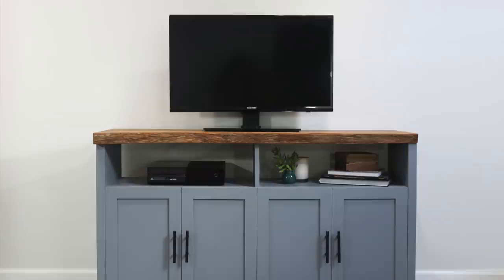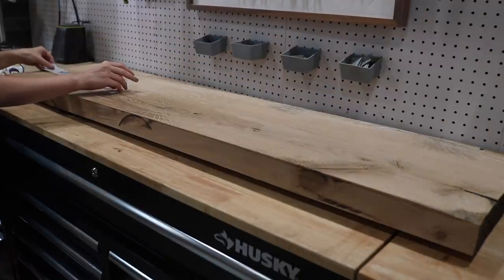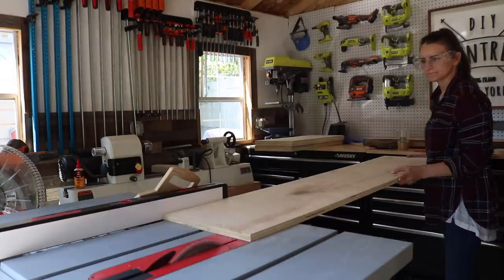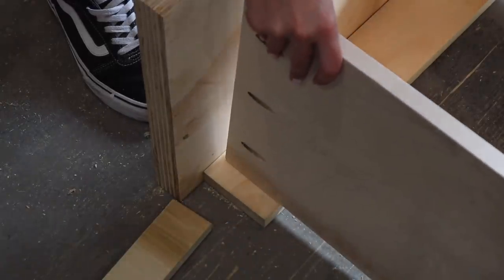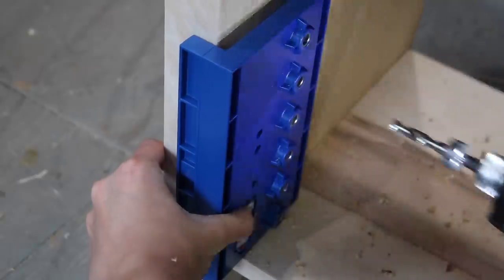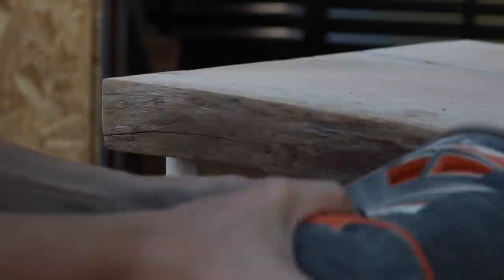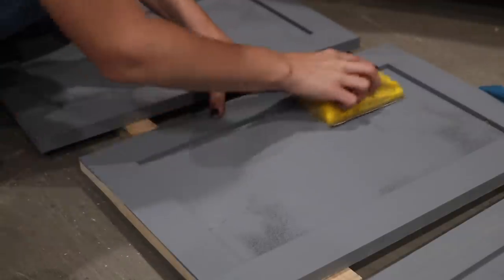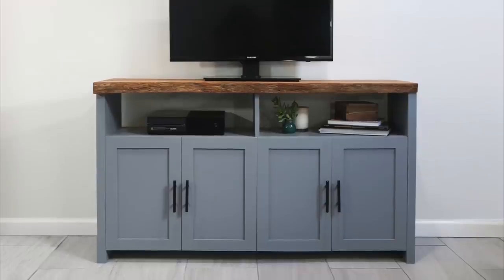DIY Live Edge Cabinet | How To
I've been wanting to build a live edge cabinet for the longest time and finally got the chance to do so with a beautiful oak slab! Even cooler, it has adjustable shelving to house electronics and board games. I'm so stoked on this build and hope you guys love it too!

Kreg Shelf Pin Jig
Kreg Cabinet Hinge Jig

Also, make sure to visit my "Past Projects" tab for more woodworking, howto, and diy project ideas!

»»»» Special Thanks!